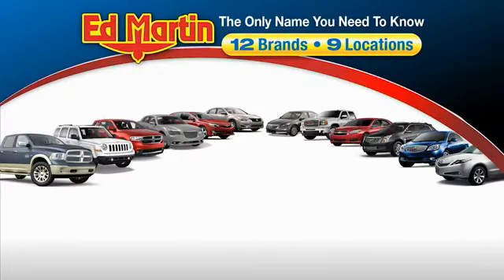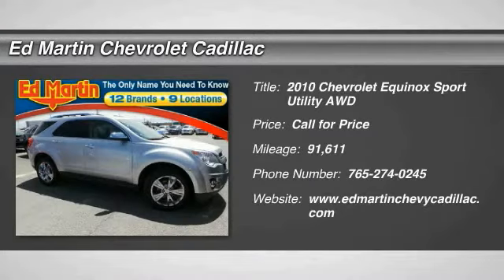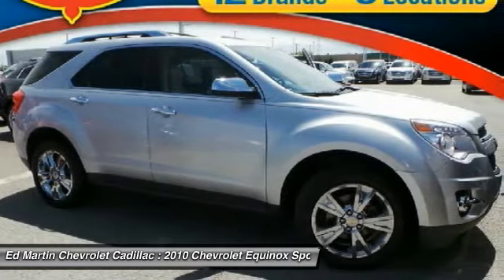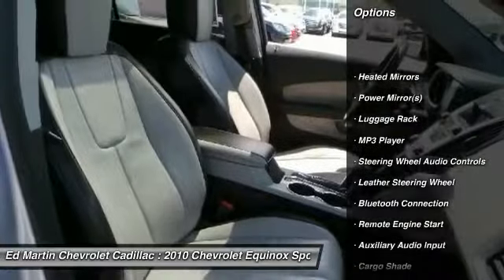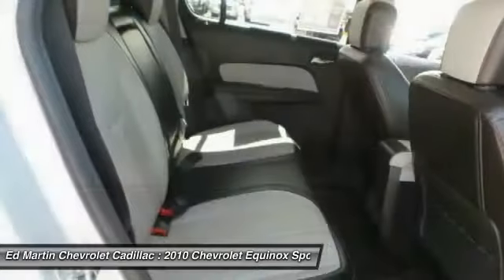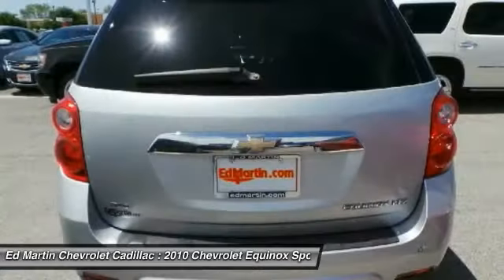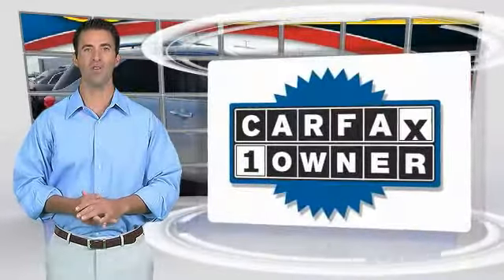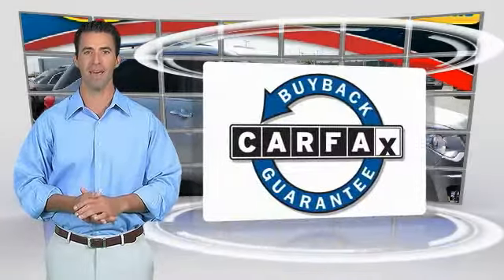2010 Chevrolet Equinox 430042A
2010 CHEVROLET EQUINOX Anderson, IN
Stock# 430042A

Reduced!!! V6...AWD..LTZ...2010 Chevrolet Equinox LTZ Silver Ice Metallic CARFAX One-Owner. Clean CARFAX. GREAT VEHICLE HISTORY!, Equinox LTZ, 3.0L V6 SIDI DOHC, AWD, Silver Ice Metallic, 19  Chrome-Clad Aluminum Wheels, Equipment Group LTZ, Power Tilt-Sliding Sunroof w/Express-Open.